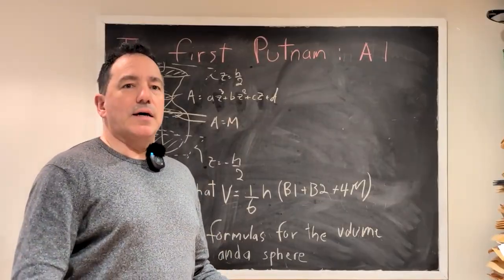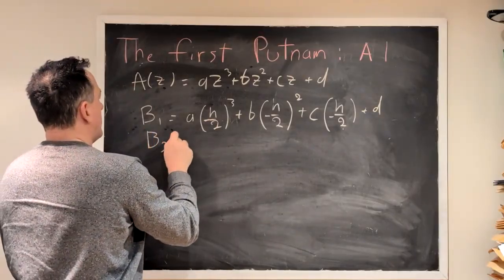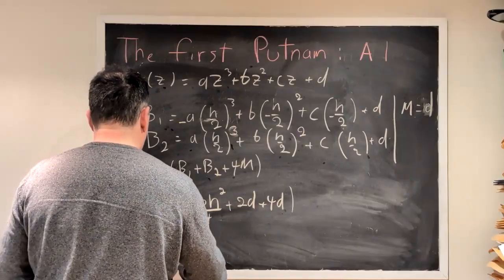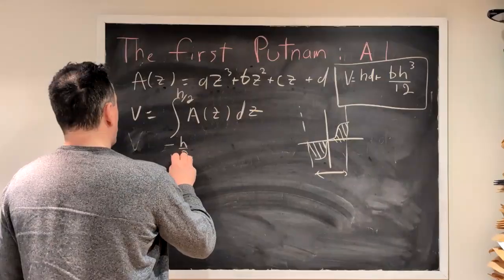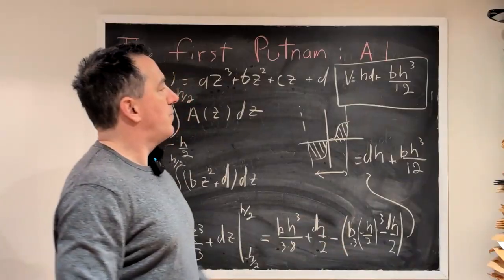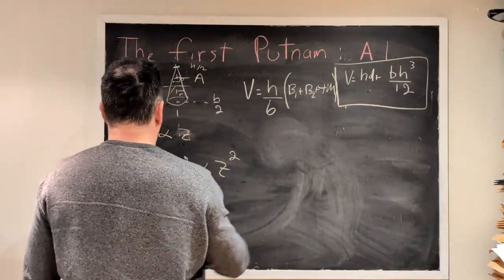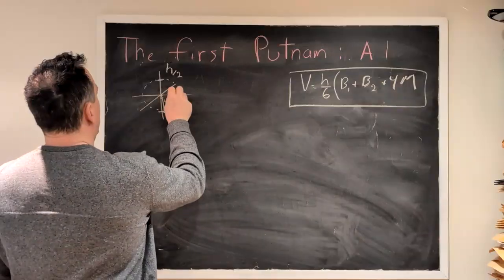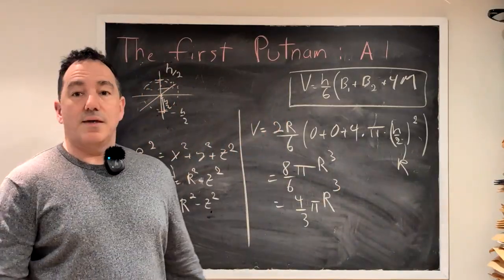The first Putnam (1938), problem A1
In this video, I solve the first problem of the first Putnam contest paper. All the early Putnam problems can be found at